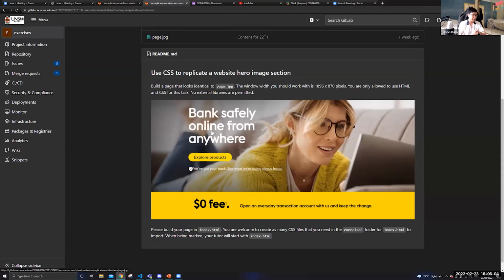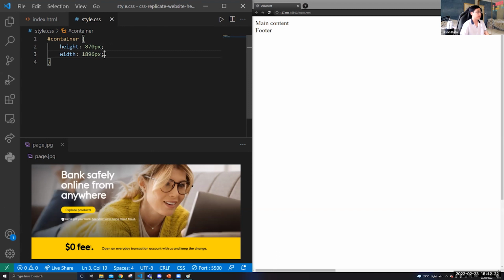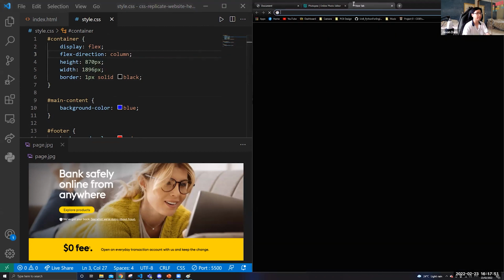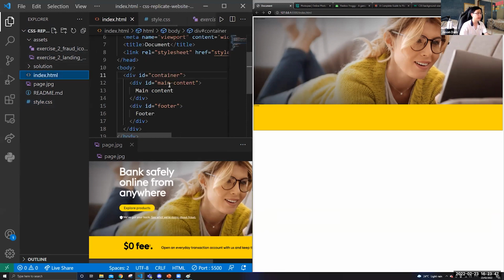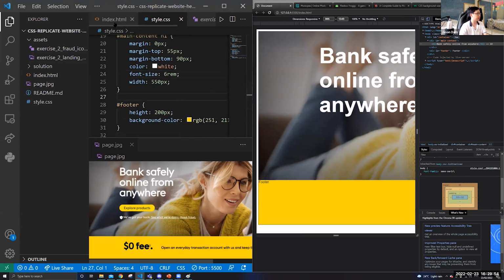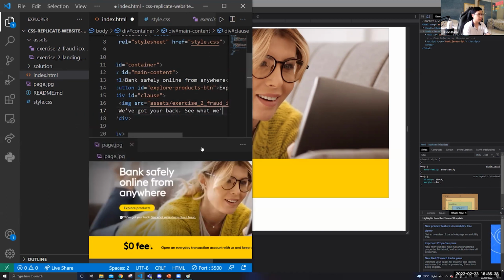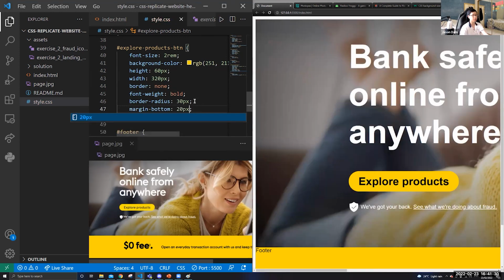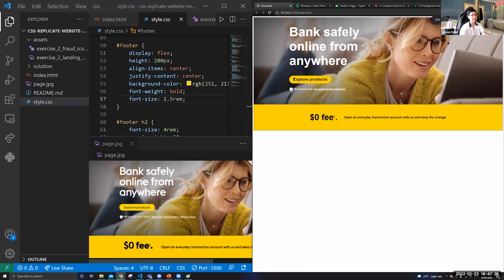COMP6080 Tutorial - css-replicate-website-hero